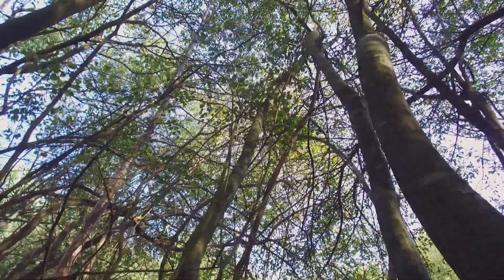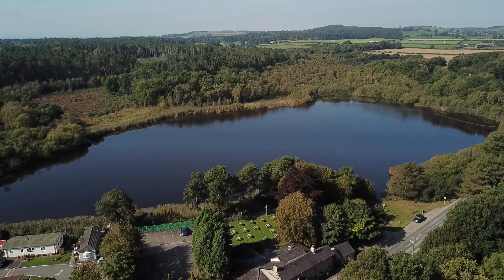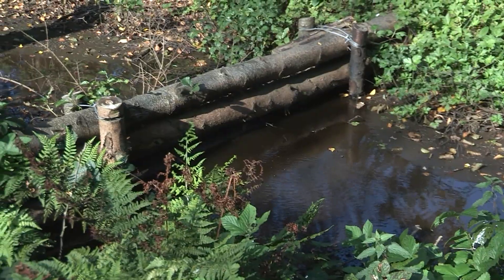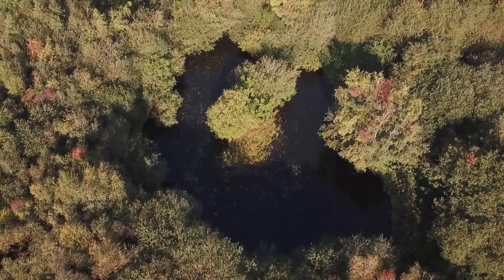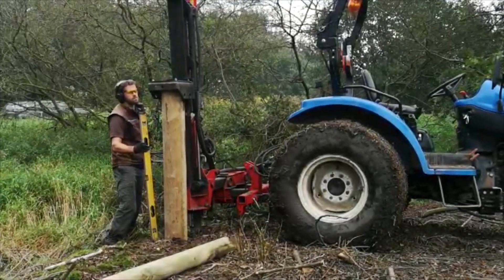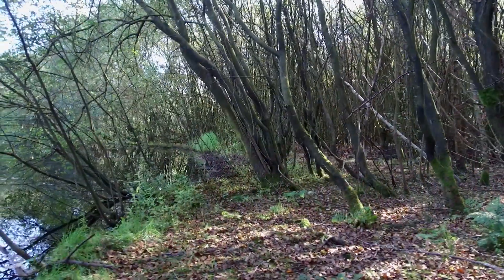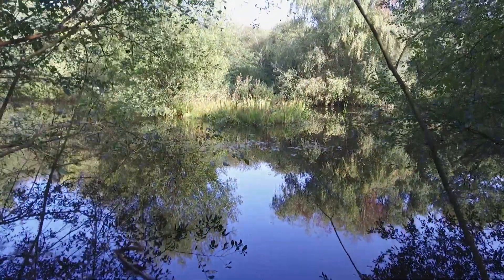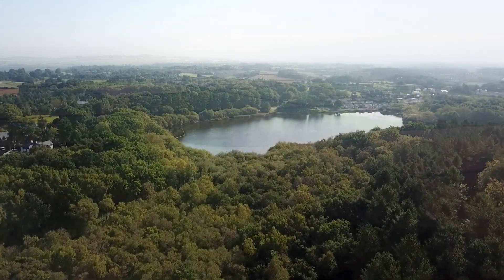Brining beavers back to Cheshire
Discover more about our appeal to bring beavers back to Cheshire.

Ahead of any rainy autumn days, contractors have already made a start building a beaver-proof fence.

We have been able to prepare for the arrival of our pair of beavers thanks to your generous donations to our beaver appeal.

Video credit: Stu Welton, Welton Media.